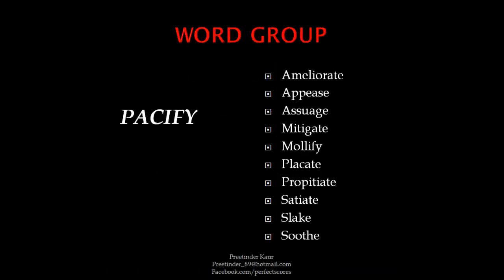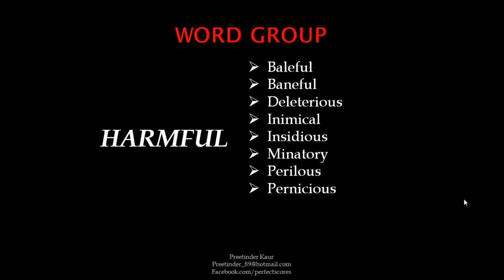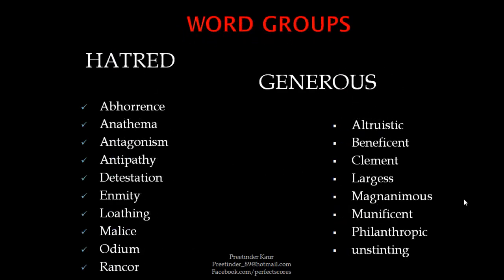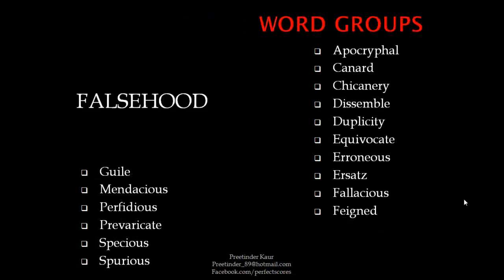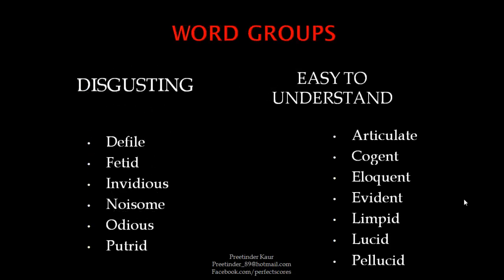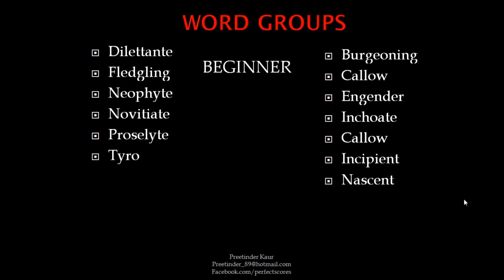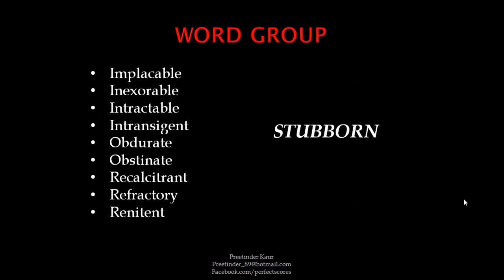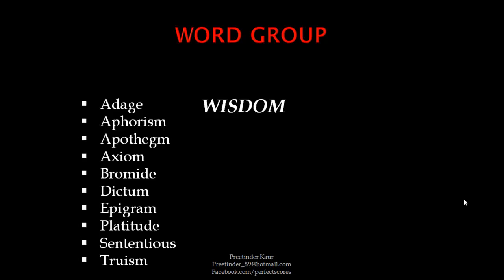Vocabulary - Most Frequently Used Words - (GRE/SAT/CAT/ACT/General)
This video is on Word Groups. These can be used to have a fair idea of what the words mentioned mean. Please note that words in a word groups are NOT Synonyms of each other. The word groups are made to help you remember what the words mean generally, not specifically.